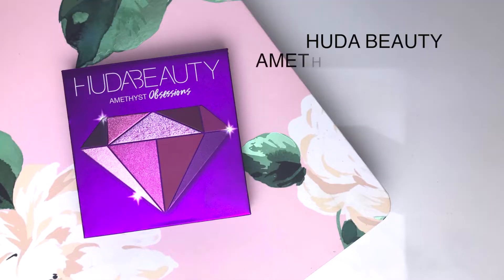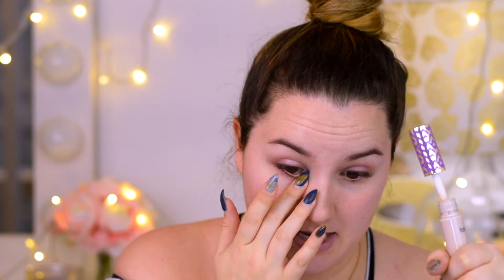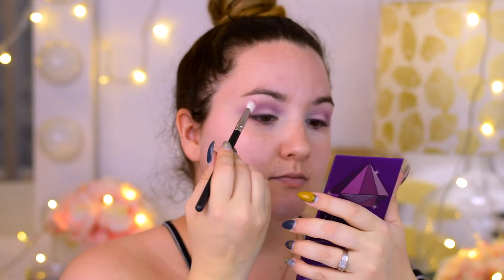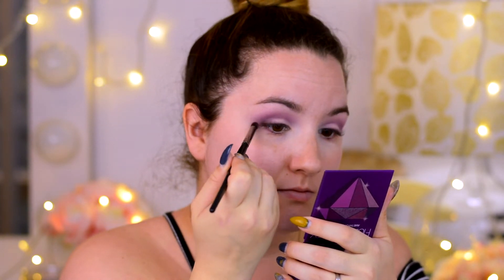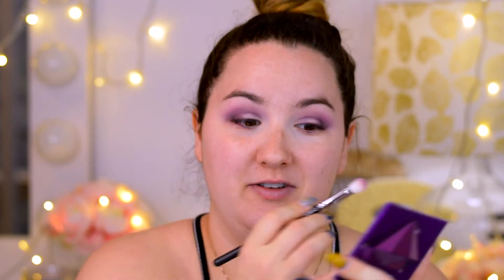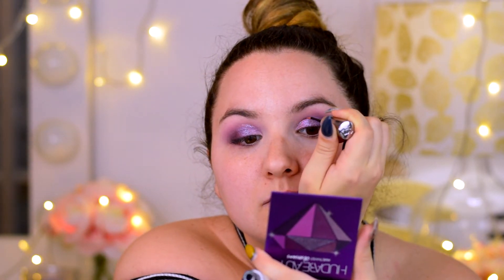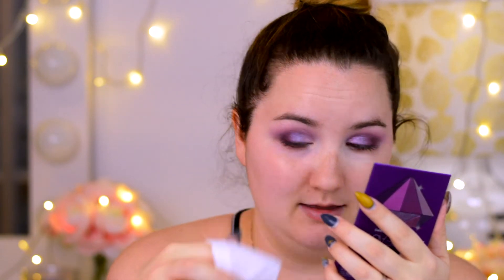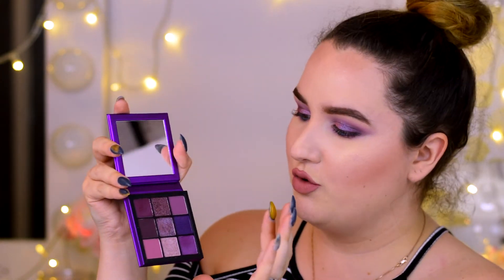HUDA BEAUTY AMETHYST OBSESSION PALETTE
This week, I do a first impression on this Huda Beauty 27$ palette !
If you have any of those just leave me your impression down below.

-Setting Loose Powder by Laura Mercier
-Amethyst Obsessions Palette by Huda Beauty

Facebook Ongle: Onglenalo
Instagram Ongle: Onglenalo

My favorite eyeshadow:
Makeup Geek

EBATES: Vous voulez faire de l'argent en magasinant sur internet